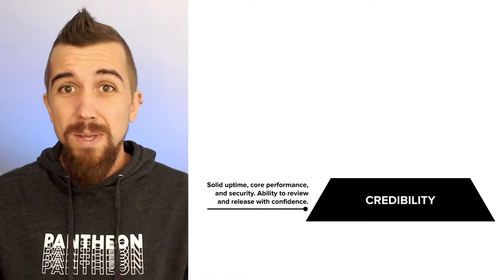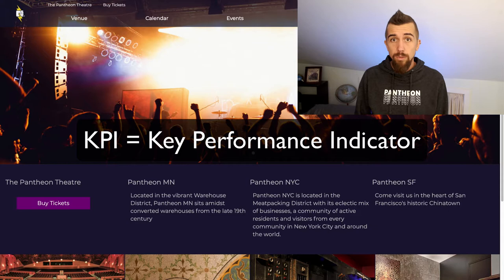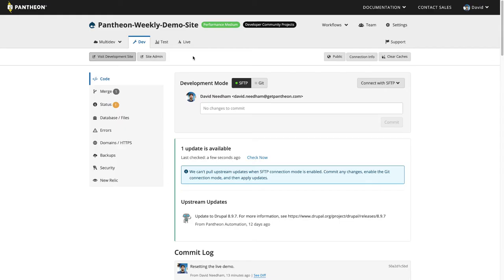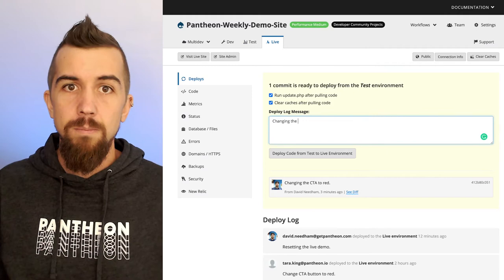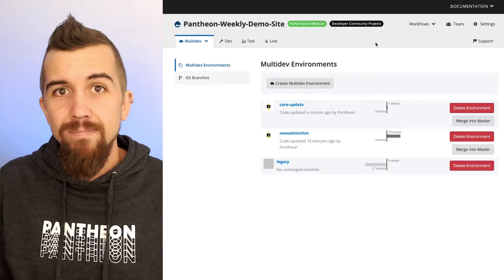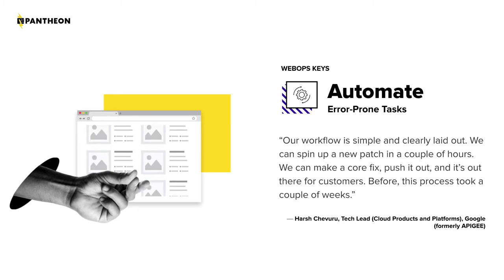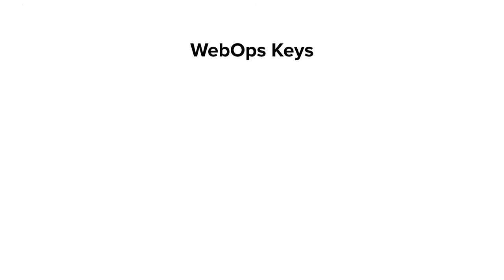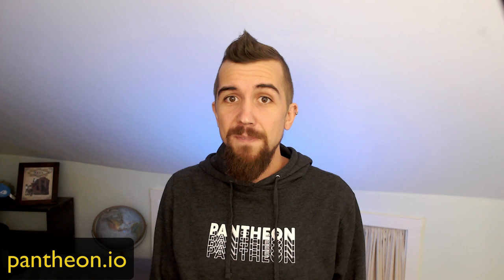Why We Moved to Pantheon – an 8-minute crash course of Pantheon's value through real-world customers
In this video David Needham, a Developer Advocate at Pantheon, shares a story from when he ran an online marketing agency. We'll hear how Pantheon's WebOps Keys allowed his team to shift wasted time and energy away from tedious maintenance towards a focus on productivity and making an impact on the bottom line for their customers.

0:00 - David Needham's Case Study
1:46 - Pantheon's Workflow
3:01 - Structured Agile Workflows
4:17 - ACLU Case Study
4:49 - Pantheon's Multidev
5:31 - APIGEE Case Study
6:14 - Managed Updates for Drupal & WordPress
6:34 - Pantheon's WebOps Keys